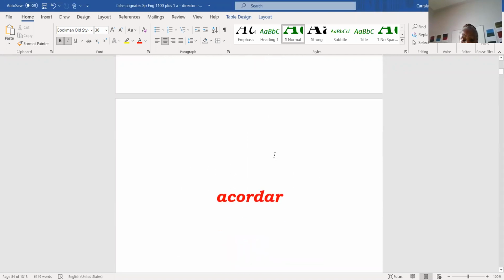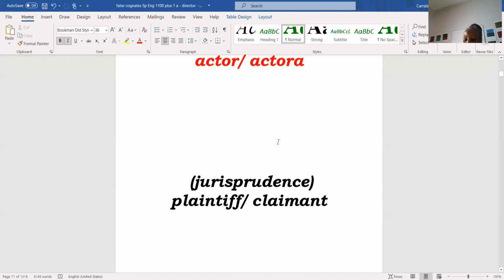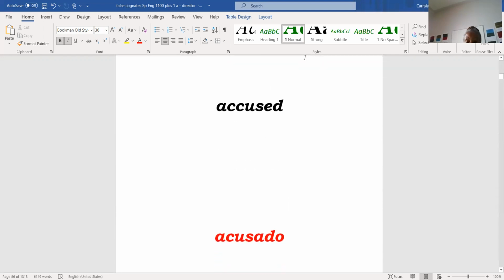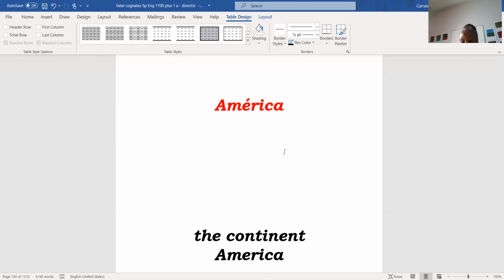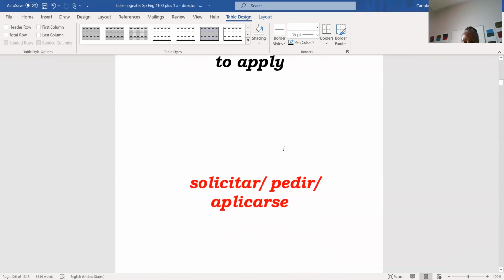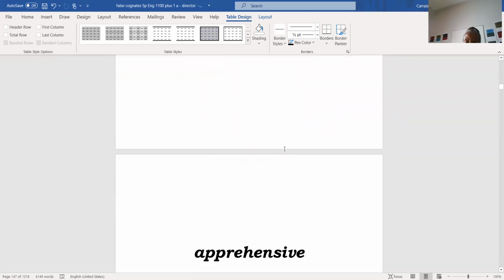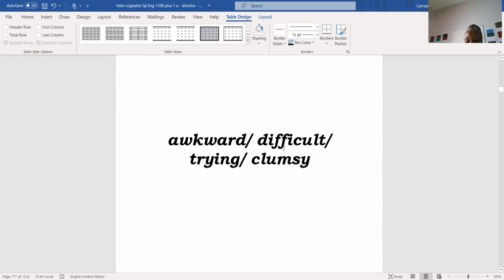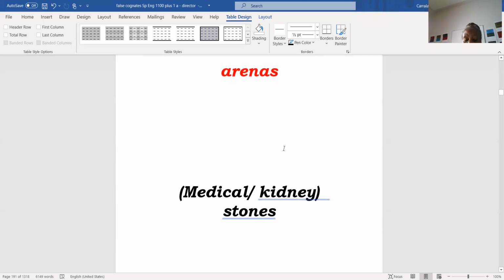How to Learn a Foreign Language 5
What is a Cognate?  How do Cognates Help You tp Learn Another Language?